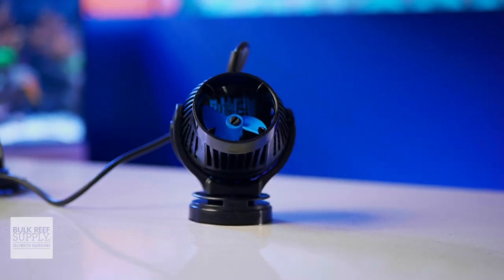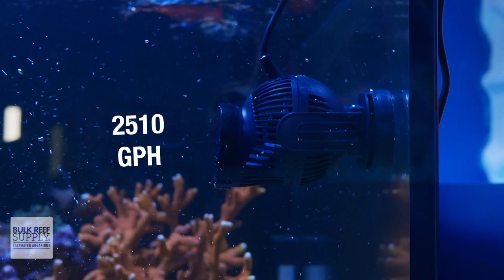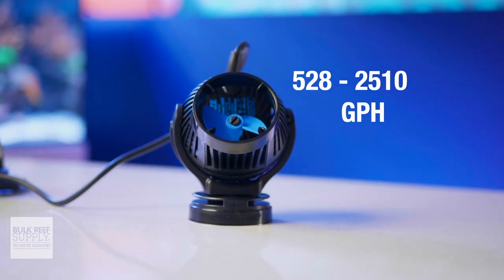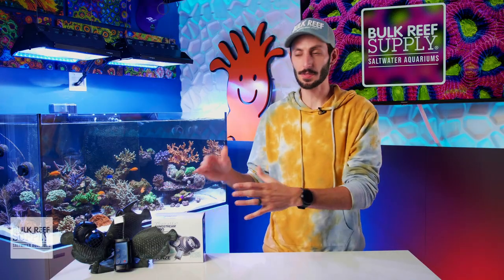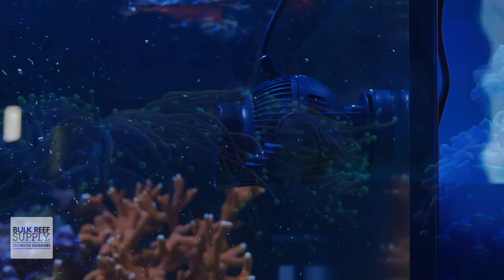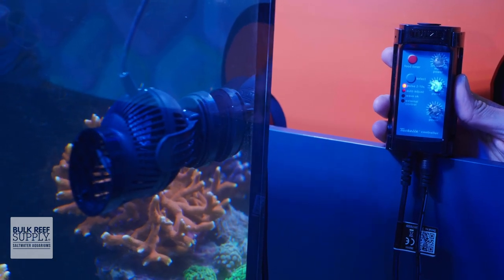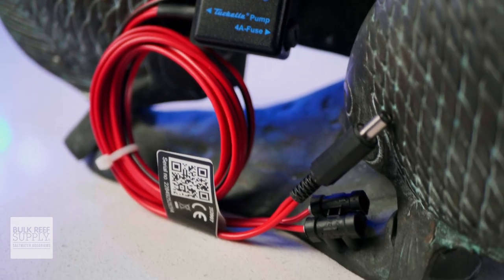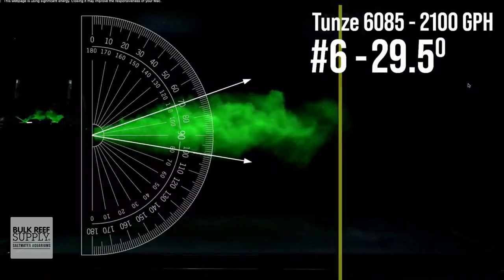Time Tested & TRUSTED Reef Tank DC Powerheads! Tunze Nanostream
Give your coral the flow they NEED! In today's video, Thomas is showing off the awesome DC powerhead options from Tunze, specifically, the venerable 6095 wavemaker. These awesome reef tank and saltwater aquarium wavemakers offer all the control and safety you could ask for, coupled with the flexibility you desire. Up your flow game and check it out here!